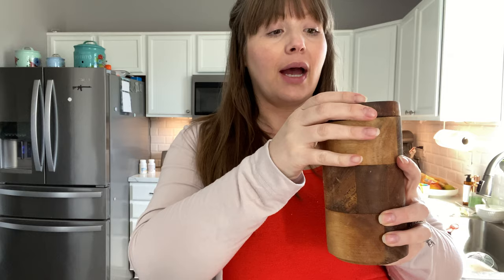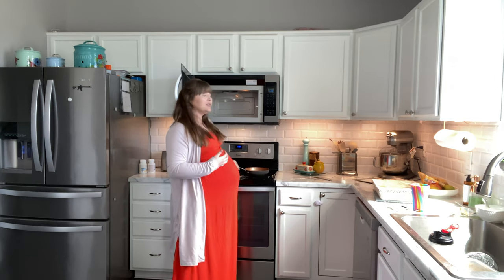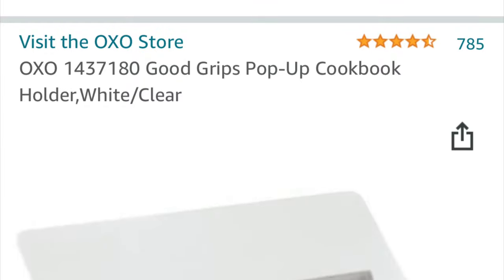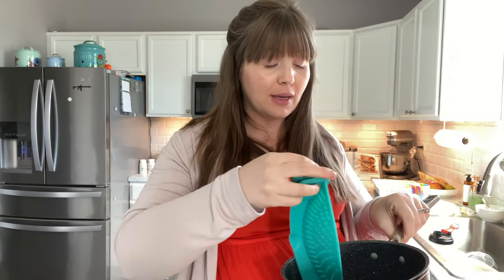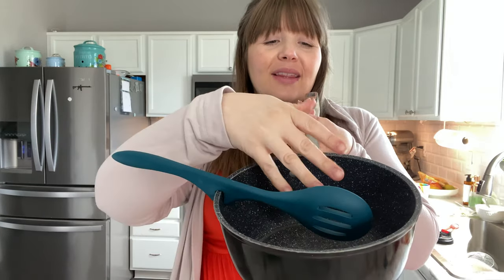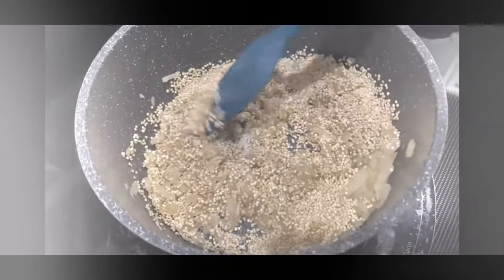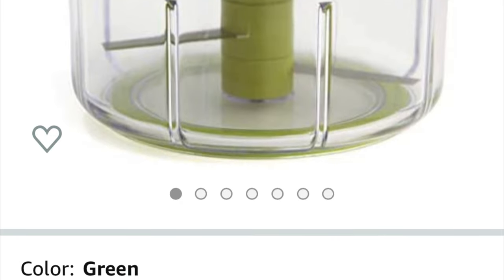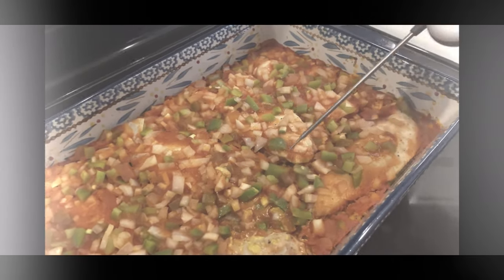9 KITCHEN TOOLS I USE MOST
Rachel Ray salt tower

Magnetic microwave splatter cover

OXO cookbook holder is currently MIA or insanely pricey 🥺

Rachel Ray lazy utensils

Kuhn Rikon manual chopper

The ThermaPen is not sold on Amazon but there is a highly rated dupe for $55 here,

or something that is probably just as fine for $13 here (it says $13 is a limited time deal so if you’re seeing this in the future it’s probably back up to $19)

Ground beef chopper
(For some reason it is selling two of them for $9 instead of the one for $4
but you can’t go wrong by giving one as a gift)

The item I showed was called the batter scraper (or scoop and spread which is larger) both for $10

Amazon pays me loads of dough if you shop through these links. It is of no extra cost to you. I have been on Amazon associates program for a couple years now and I think I might be able to finally buy a cookbook.